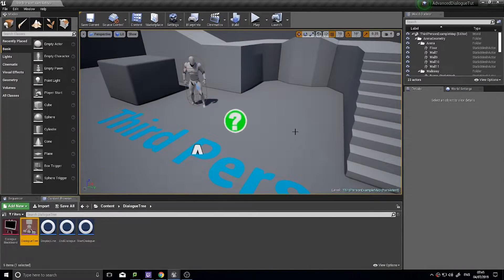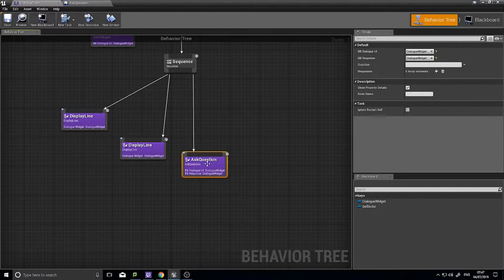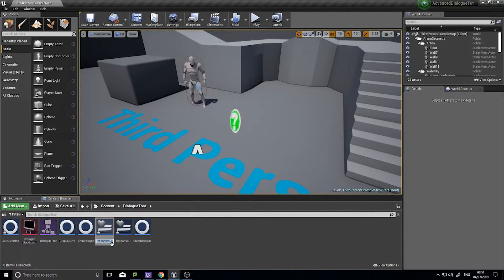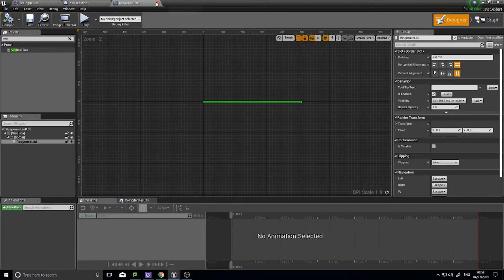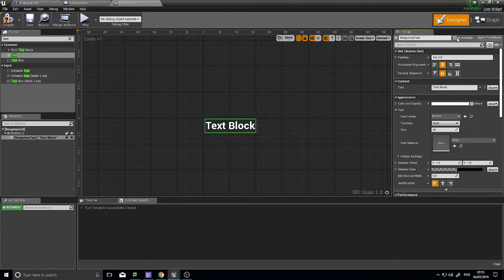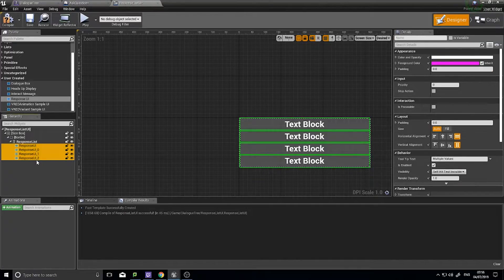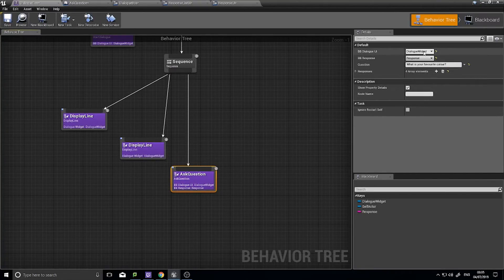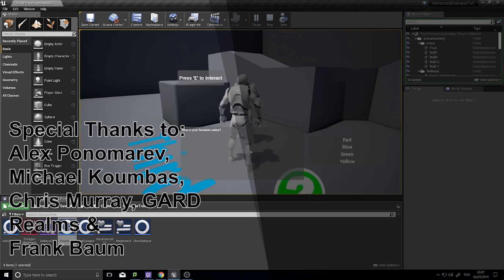Unreal Engine 4 Tutorial - Advanced Dialogue Pt.5 - Questions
This advanced dialogue system features questions and responses all using the behaviour tree as a make shift dialogue tree. In this fifth episode we get the NPC asking the player a question and proposing some responses.